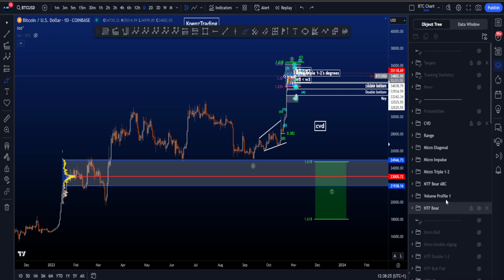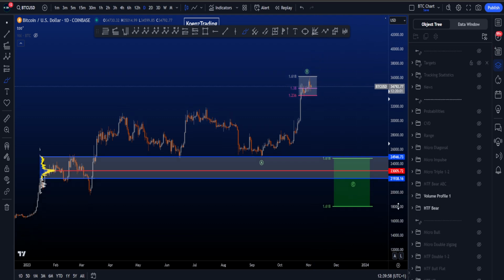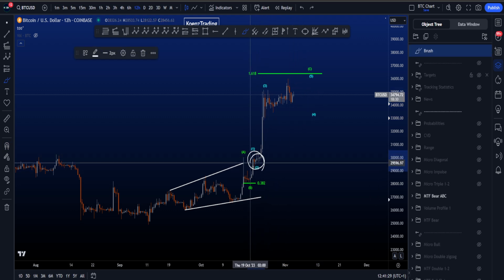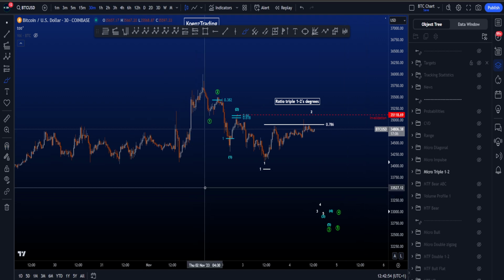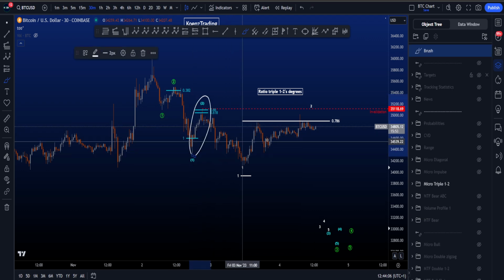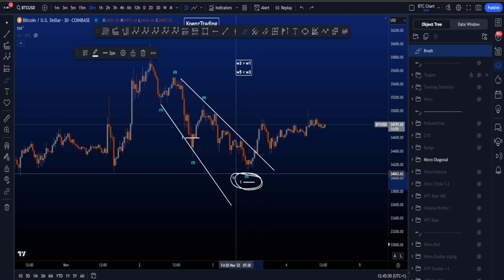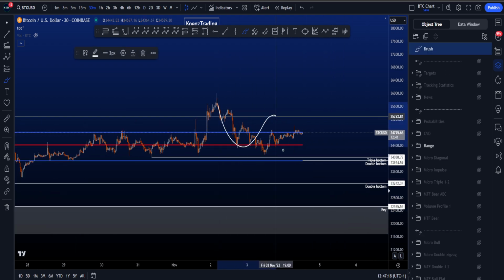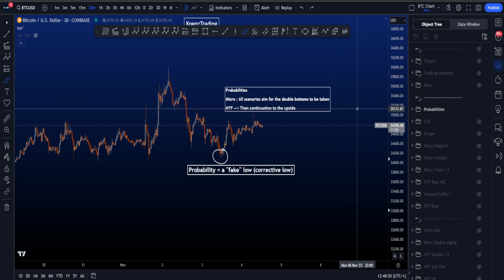Bitcoin Elliott Wave Technical Analysis Today! Bullish & Bearish Price Prediction BTC & News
▶ TIMESTAMPS
0:00 HTF Bearish Scenario (same)
1:36 LTF Bearish Scenario (update)
4:12 Micro Bearish Triple 1-2 Scenario (update)
6:18 Micro Bearish Impulse Scenario (update)
7:00 Micro Bearish Diagonal Scenario (update)
7:45 Conclusion of Micro Bearish Scenarios
8:22 Areas of Interest (same)
9:17 CVD Divergences (update)
9:37 Probabilities